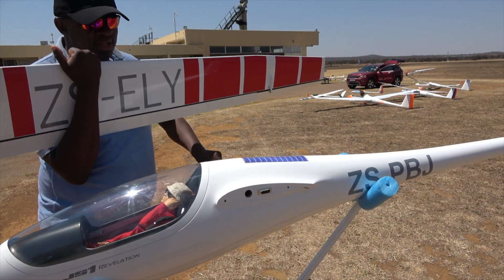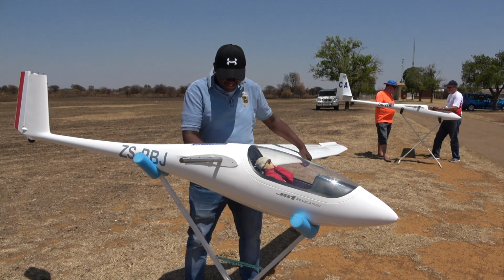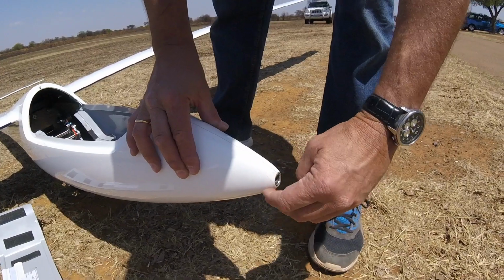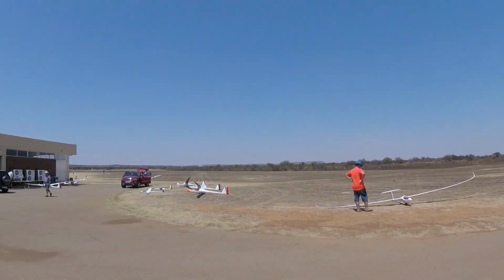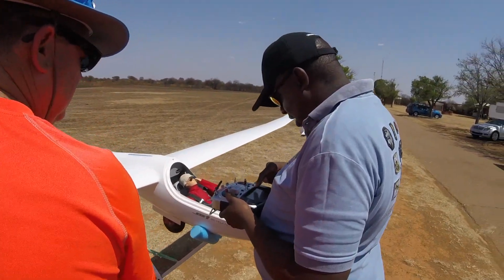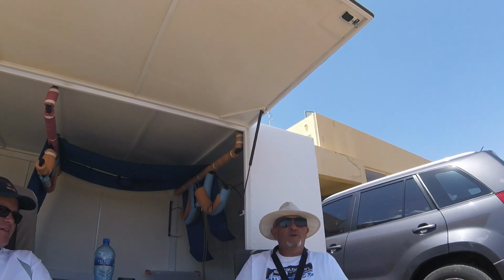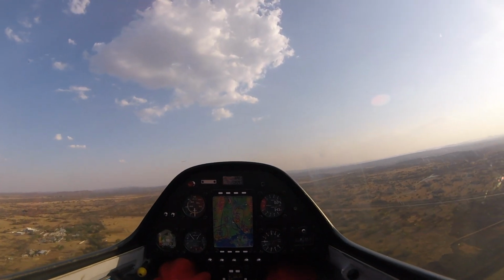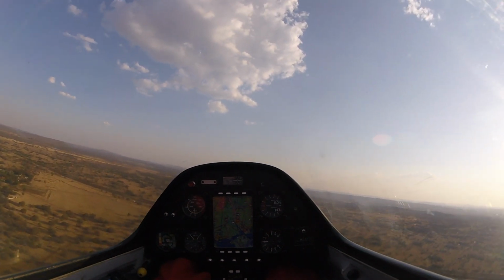Saturdays with Daniel, RC Gliding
Flying RC Gliders with Daniel